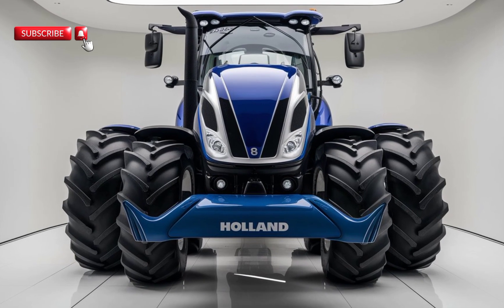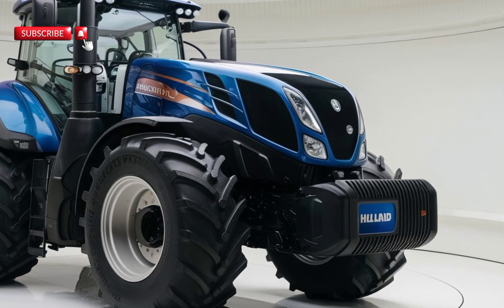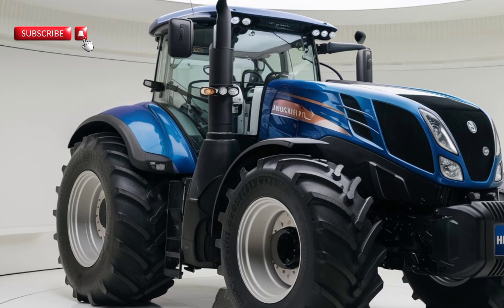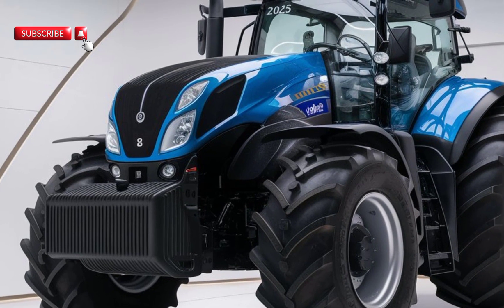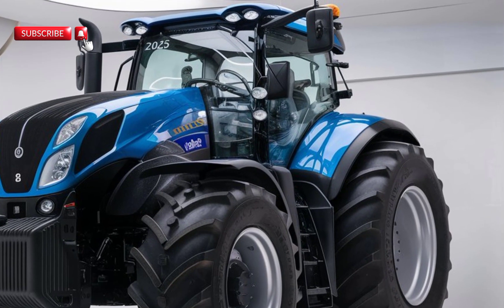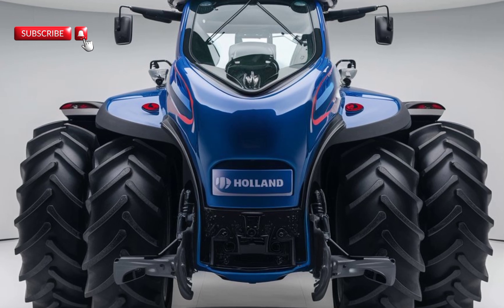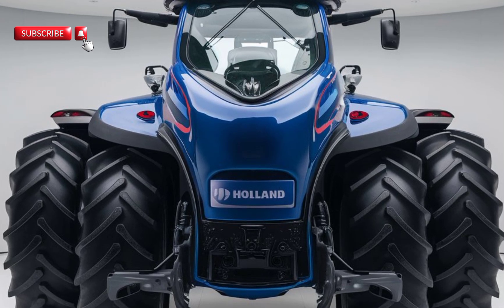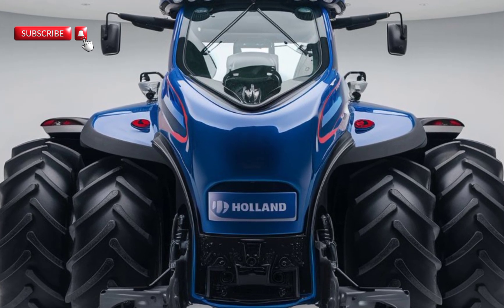2025 New Holland T8: The Most Advanced Tractor You've Ever Seen!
2025 New Holland T8: The Most Advanced Tractor You've Ever Seen!

"Get ready to be blown away by the all-new 2025 New Holland T8! This beast of a tractor comes packed with cutting-edge technology, unmatched power, and features that every farmer dreams of. In this video, we dive into everything you need to know about this game-changing machine. Trust us, you won't believe what this tractor can do! Watch till the end to see why the 2025 T8 is the ultimate farming companion!

Cover Titles:

1. "2025 New Holland T8 – The Future of Farming Is Here!"
2. "Unveiling the 2025 New Holland T8 – Features You Won’t Believe!"
3. "2025 New Holland T8: The Most Powerful Tractor Yet!"
4. "Why the 2025 New Holland T8 Will Change Farming Forever!"
5. "New Holland T8 (2025) – Everything You Need to Know!"
6. "10 Reasons Why the 2025 New Holland T8 Is a Game-Changer!"
7. "First Look at the 2025 New Holland T8 – Revolutionary Farming Technology!"
8. "2025 New Holland T8 – Is This the Best Tractor Ever?"
9. "New Holland T8 (2025) Review – A Tractor That Redefines Power!"
10. "Must-See! 2025 New Holland T8's Incredible Features and Performance!

1.
2.
3.
4.
5.
6.
7.
8.
9.
10.